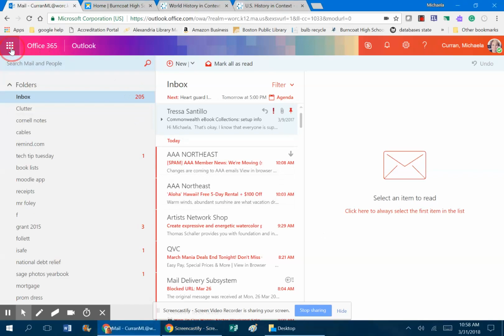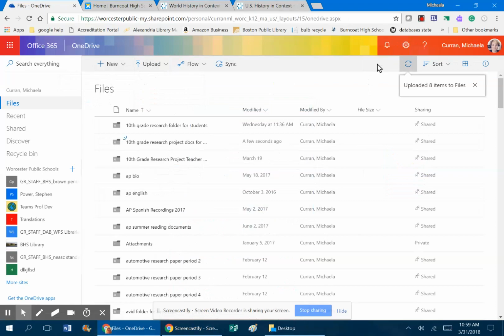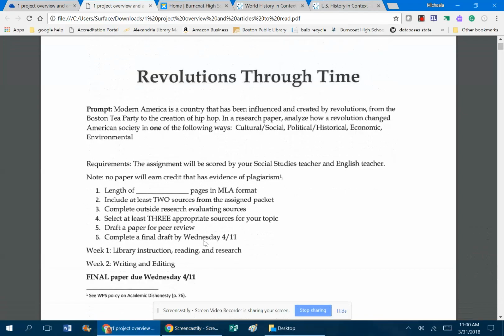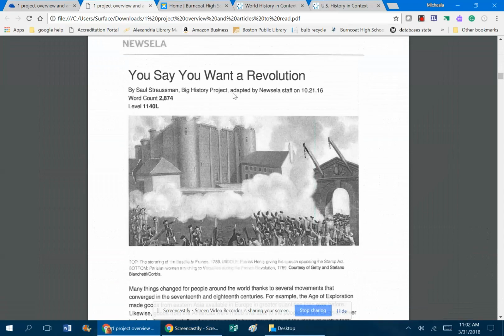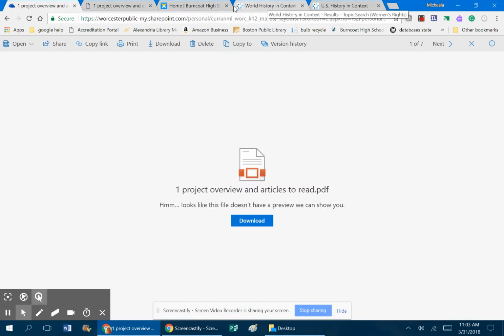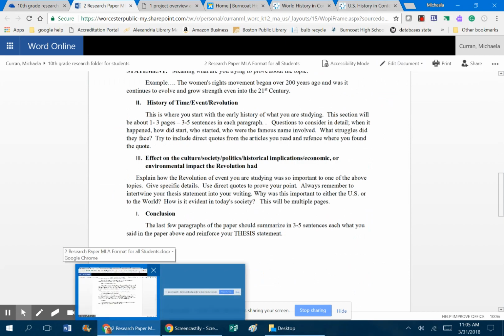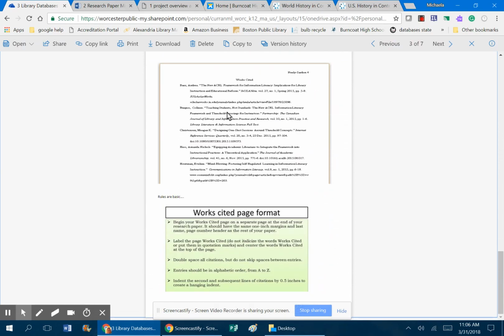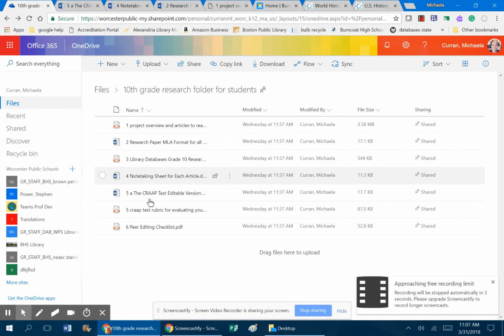Grade 10 Research Project Overview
How to upload the documents you need for your research paper into your Office 365 account - overview of the documents inside the folder from your English and History teaches.